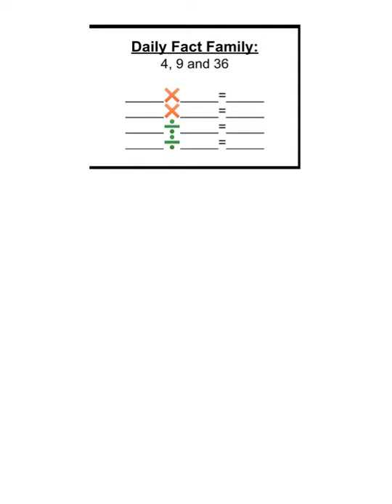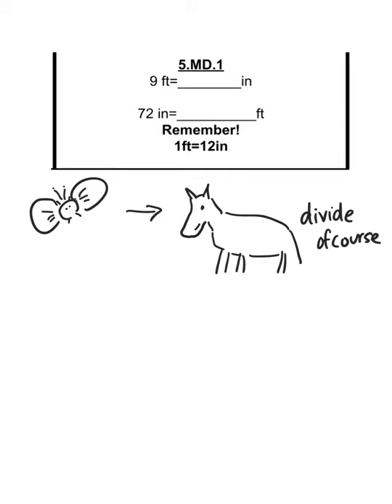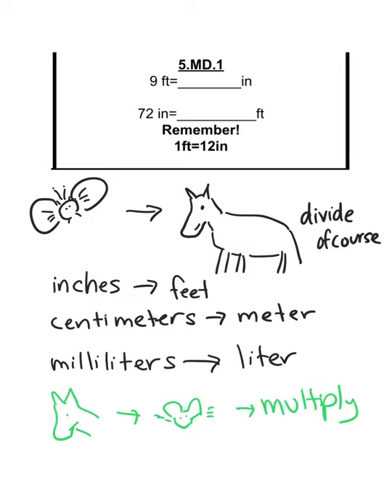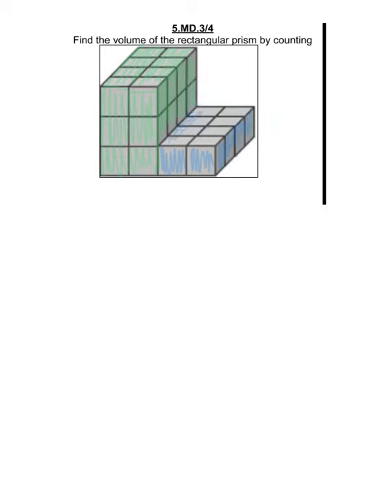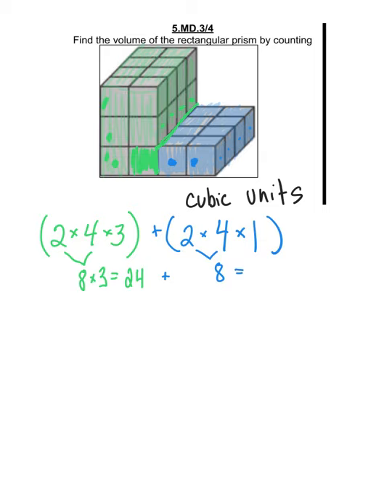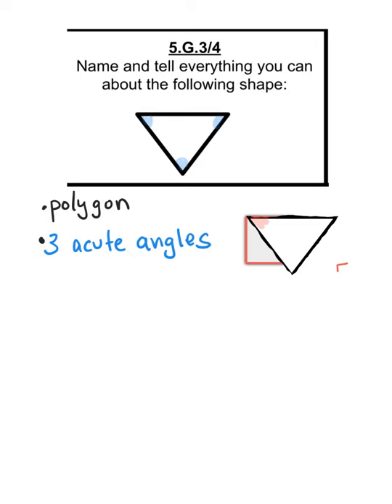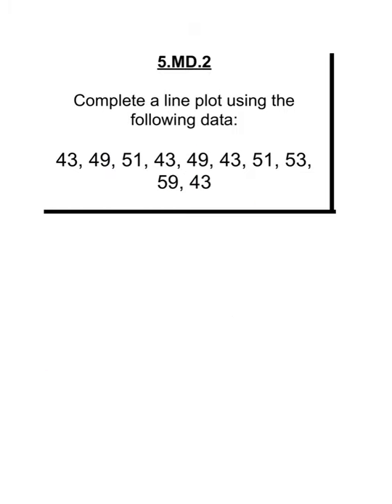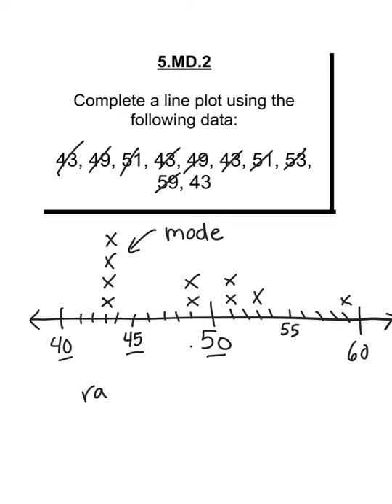Bellringers Week 3 Day 1